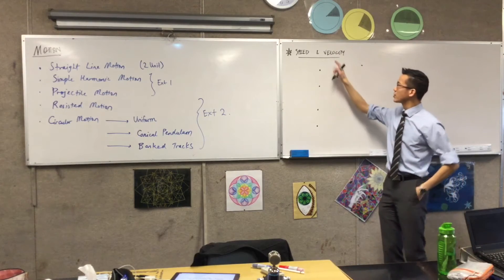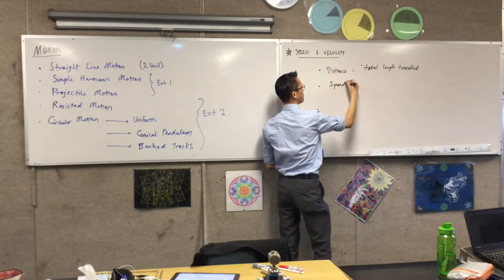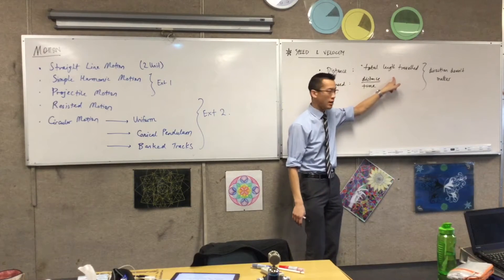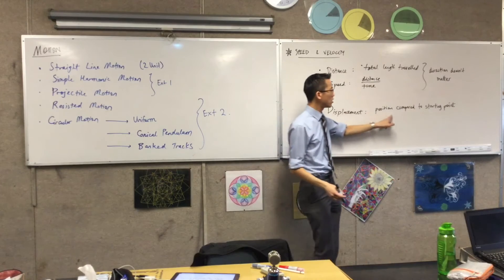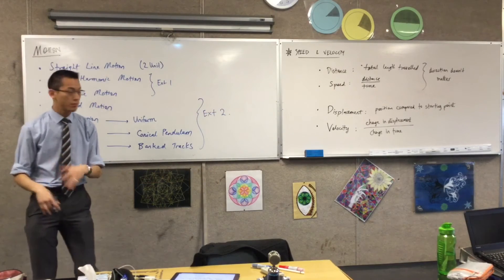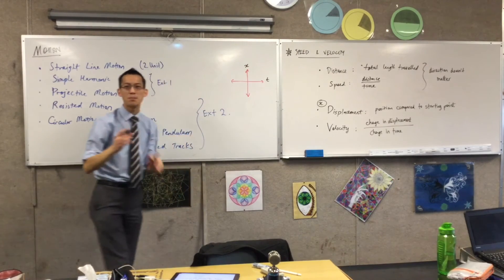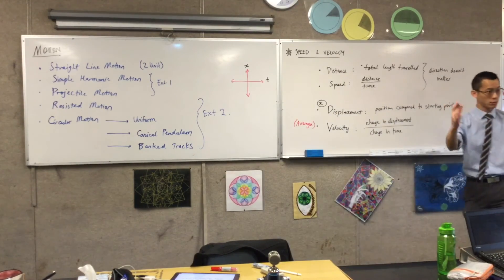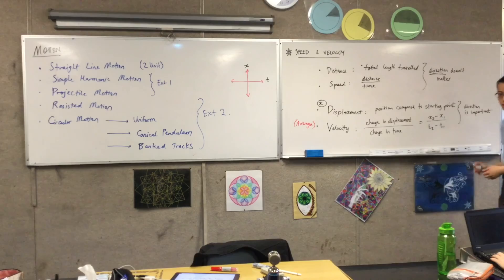Fundamental Definitions of Speed & Velocity